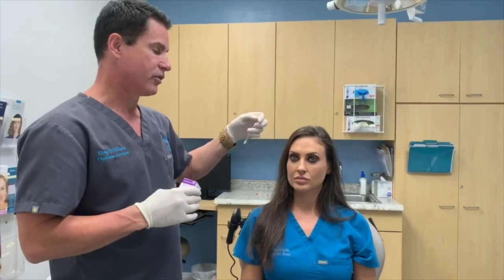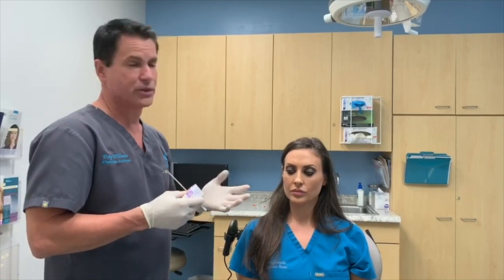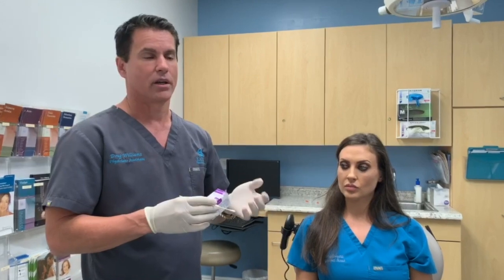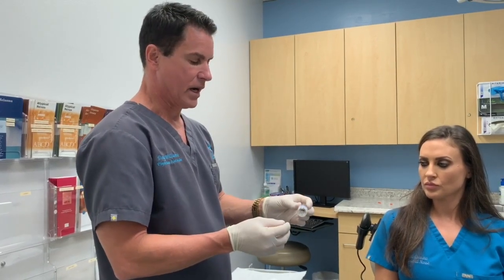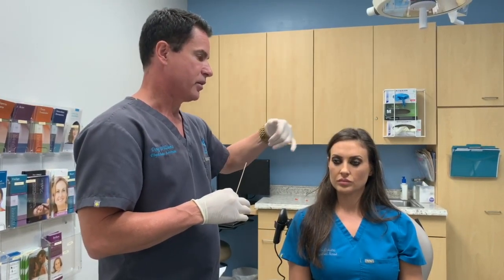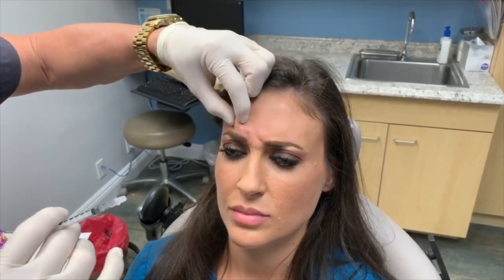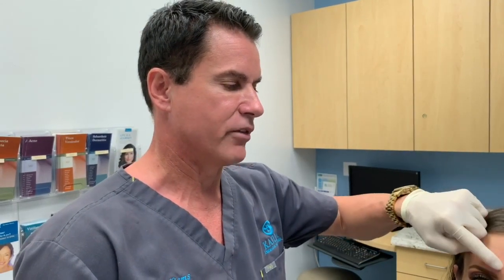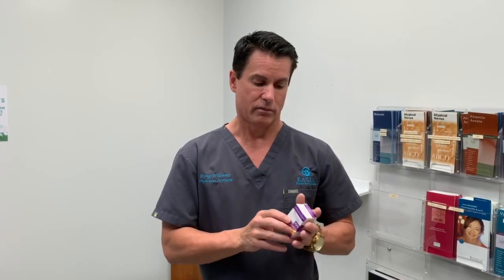All About Botox - Kailua Dermatology & Wellness Centers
PA Williams discusses the KDC Botox experience from start to finish!

We are Yelp's top-rated Dermatology and Medical esthetics office in Kailua, Hawai'i (O'ahu).

Our team at Kailua Dermatology & Wellness Centers is committed to providing patients on O’ahu with outstanding care. We aim to improve the quality of patients' lives through medical and cosmetic skin care.

Featuring: Douglas Williams, PA-C and Tami Black, RN
Video filming and editing by: Cailin Sheehan